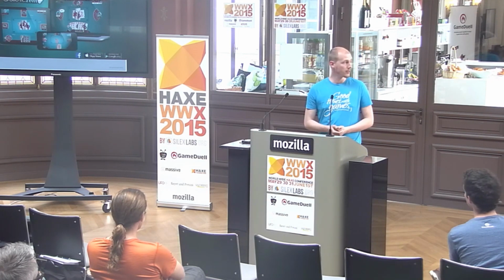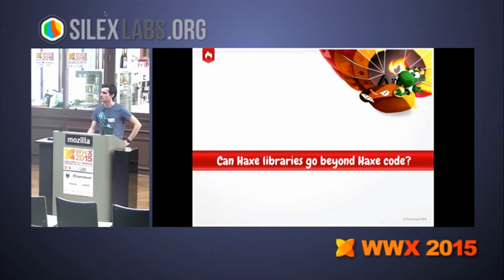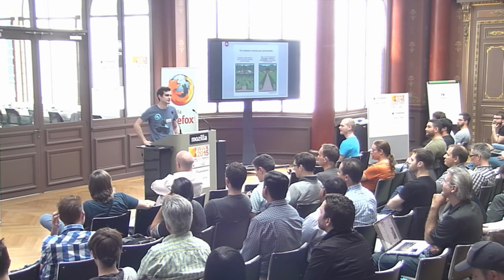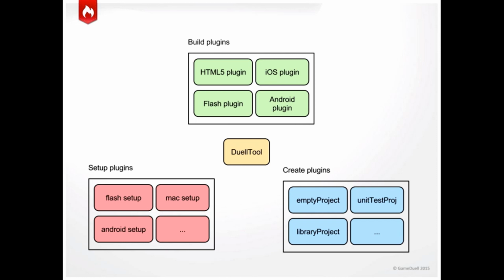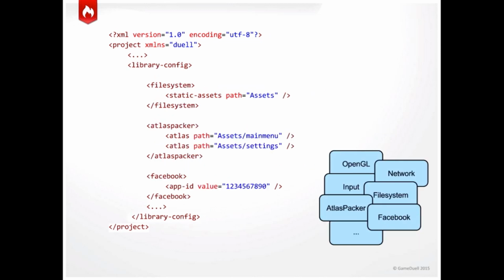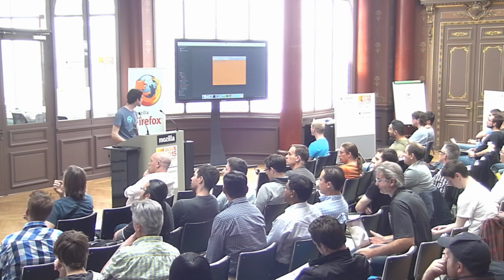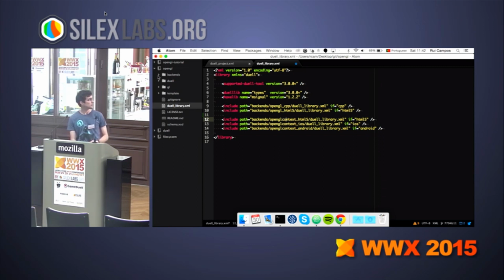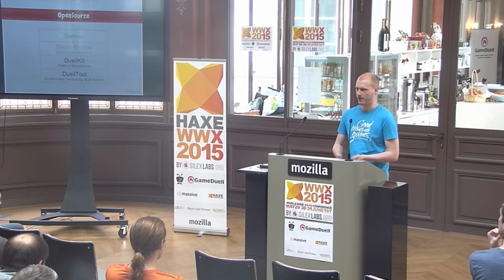"Cross-Platform Game Development with the GameDuell Duelltool" by GameDuell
GameDuell's talk at the WWX2015

Sven Otto and Rui Campos introduce GameDuell’s custom Haxe tool for the first time in public in the talk “Cross-Platform Game Development with the GameDuell DuellTool”. Developed from scratch by the Berlin-based game developer’s team the DuellTool provides a configurable build system, dependency resolution and a versatile developer environment setup. They will present how the tool, made to cater the cross-platform development of casual games for the Facebook iOS and Android platforms, gives platform specialists a handy workflow to seamlessly contribute to the same API’s. Further, they will share their approach for the modularity of libraries and how they defined the platform abstraction layer to provide an efficient and maintainable development process.